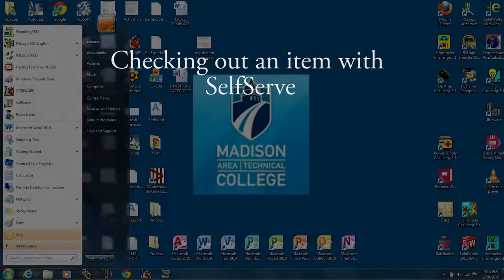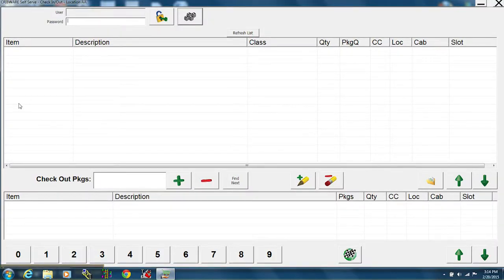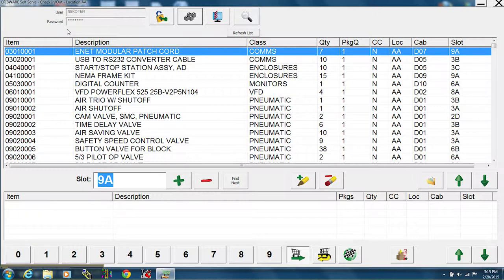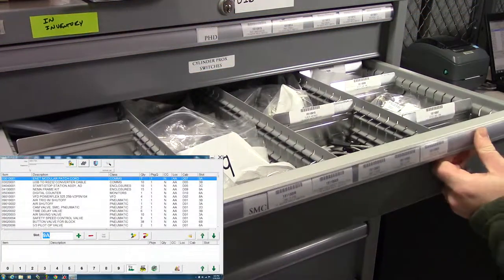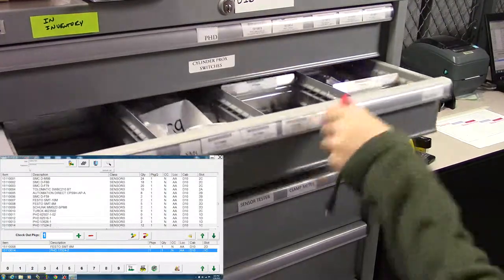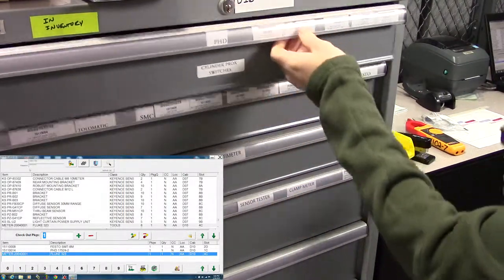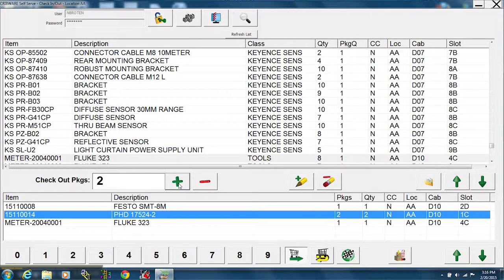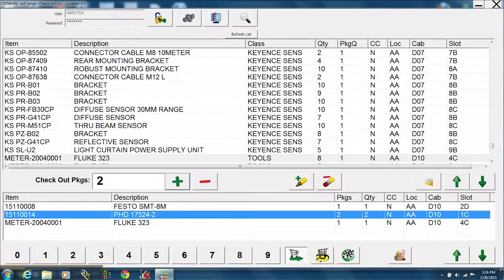Inventory Check-Out in Cribware SelfServe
for manual entry check-out, for when barcodes aren't available or won't scan.

AMST Program, Madison College

The two-year Associate Degree Automated Manufacturing Systems Technology Program provides students with the knowledge and skills to use computer-driven control systems and mechanisms. This program emphasizes programming, design, updating, servicing, and operation of automated equipment and robotics systems. The technician is involved with many stages and aspects of an automation system.